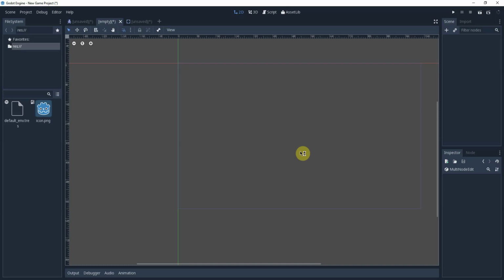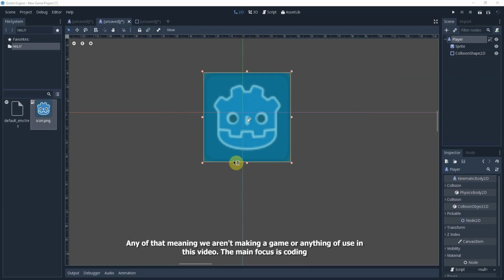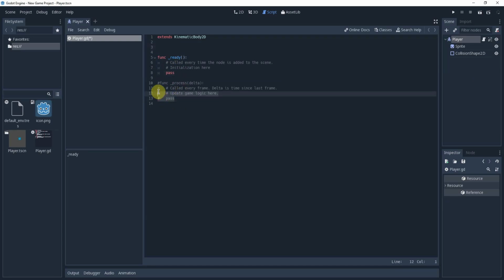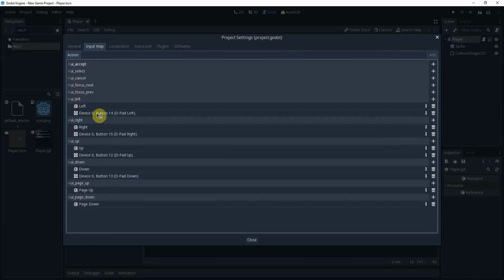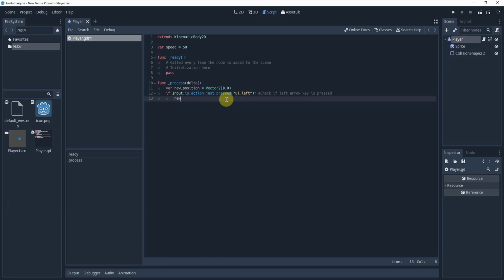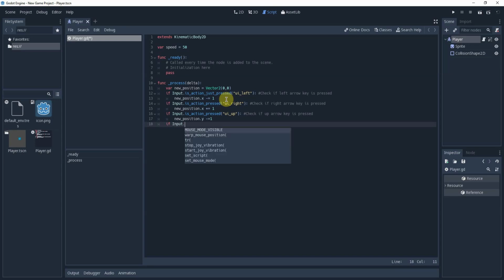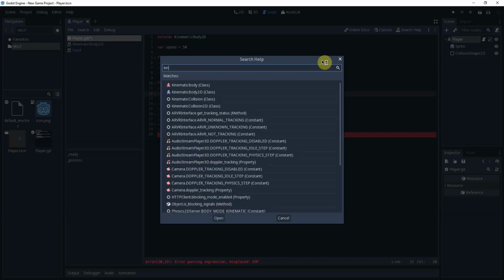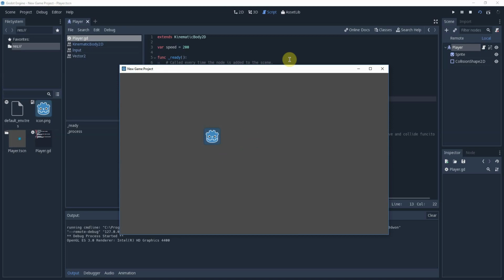GDScript Top Down Movment